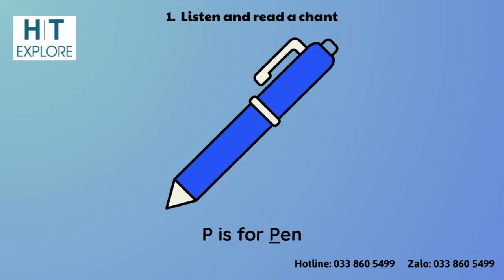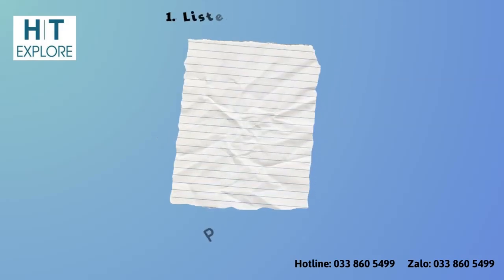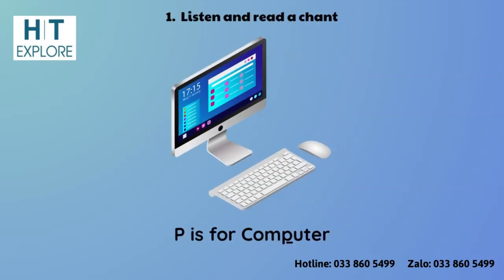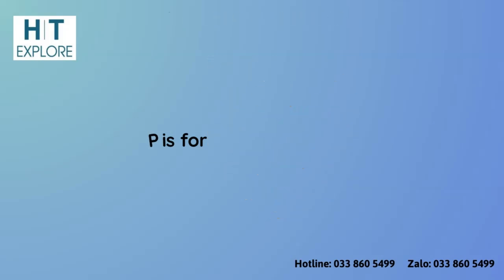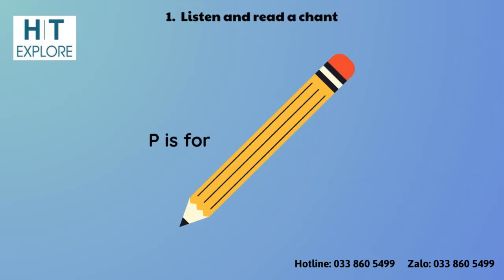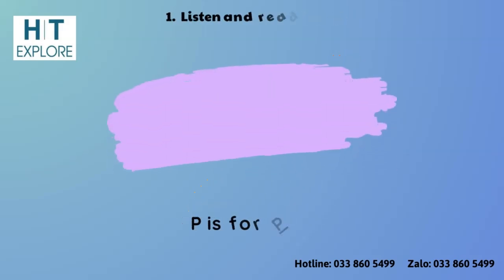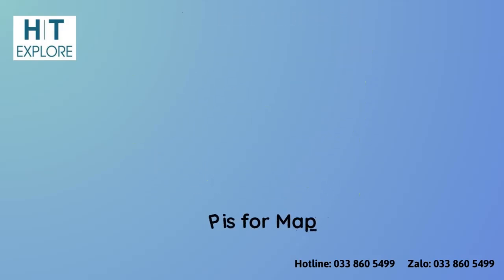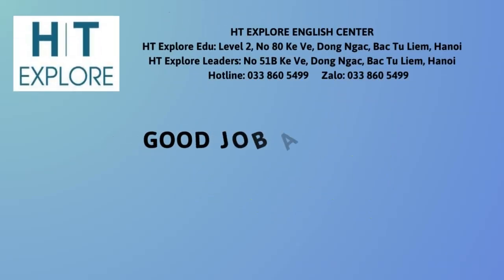EOW1 U1L5 vid